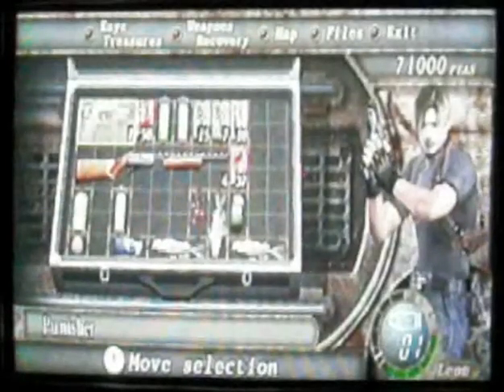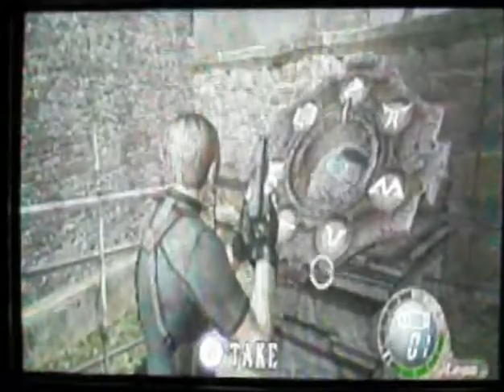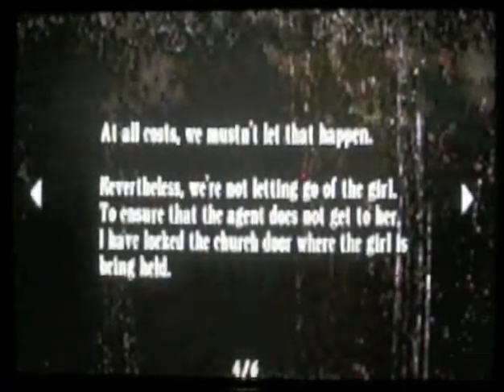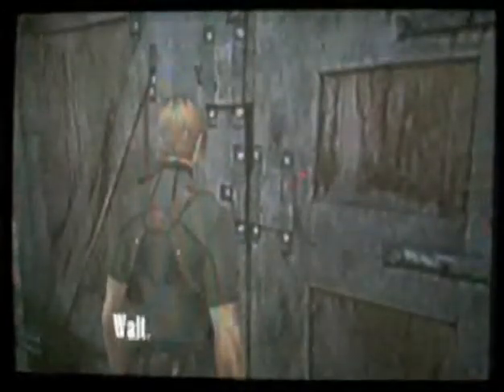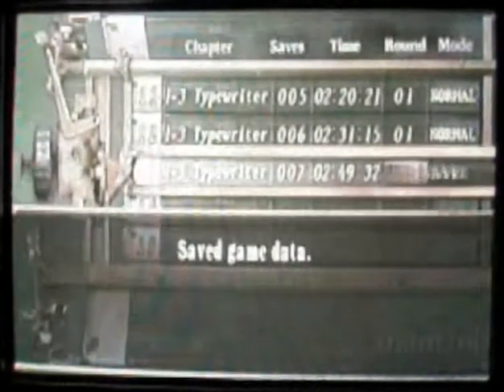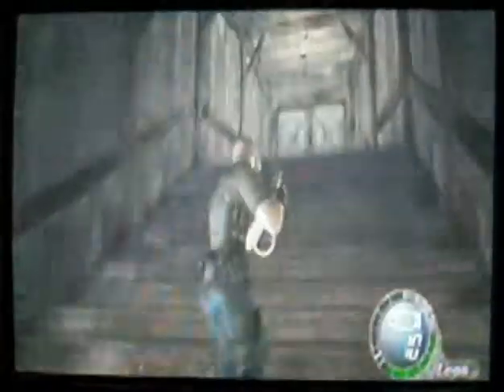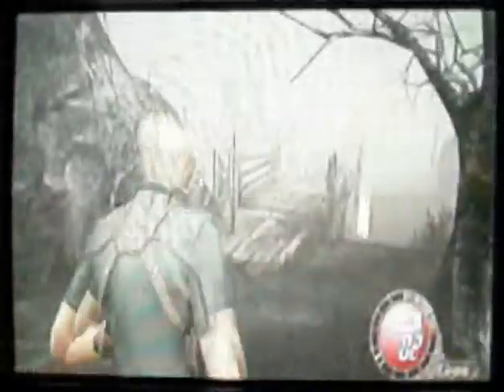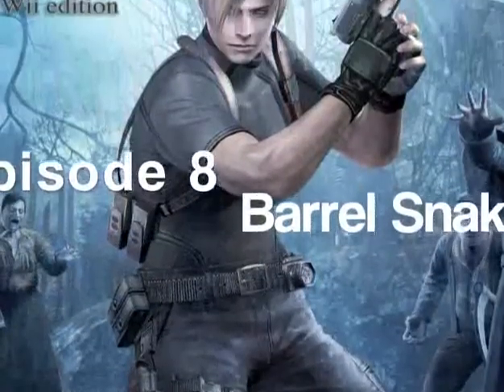Let's play Resident Evil 4, Episode 8: Barrel Snakes?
watch out for those crates that have been built around coiled up snakes!

Jeesh, that swamp is spooky, isn't it?